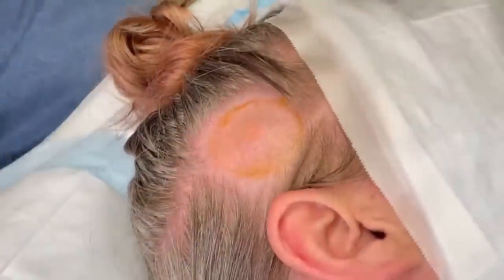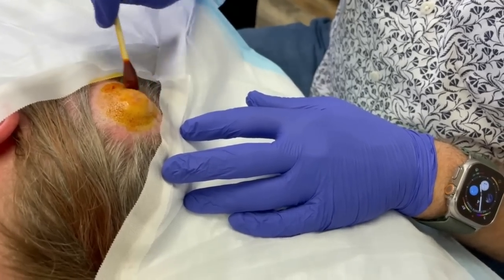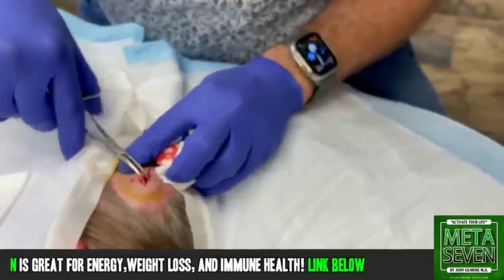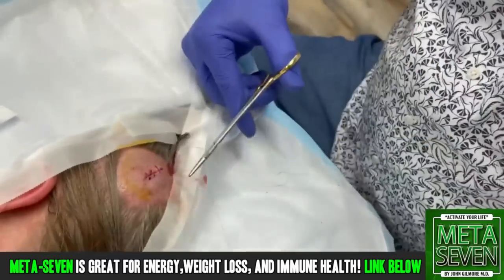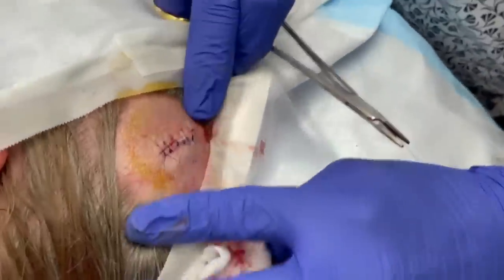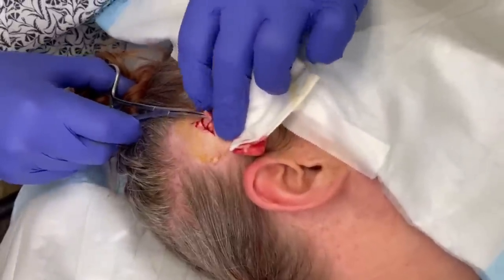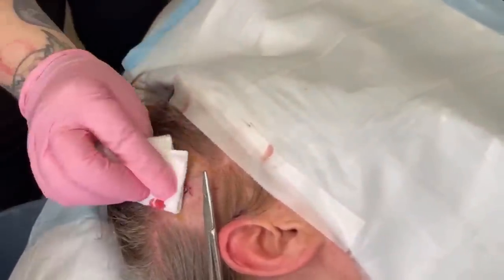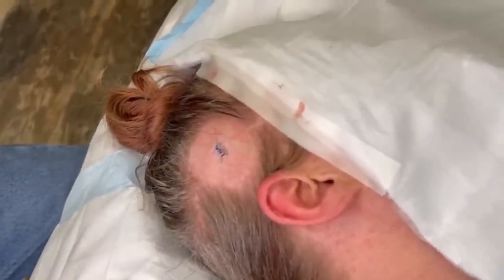We Wish You A Merry CYSTMAS!